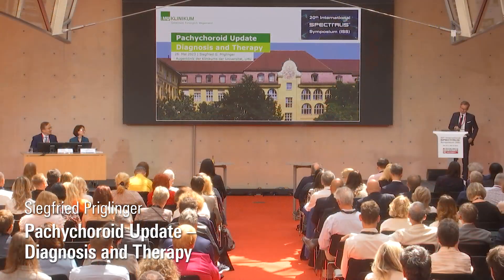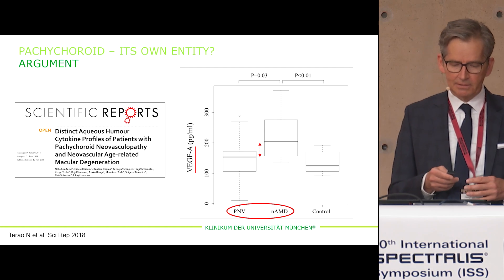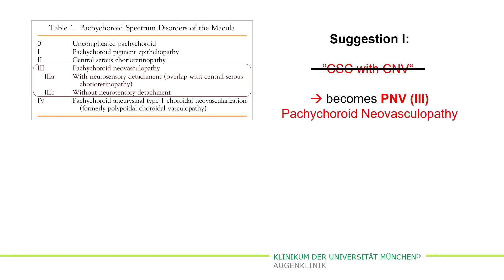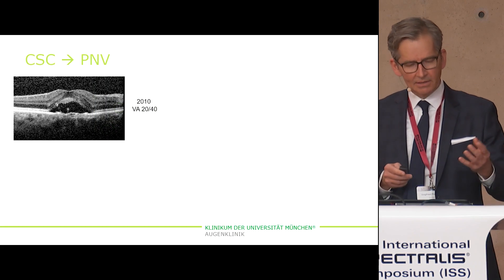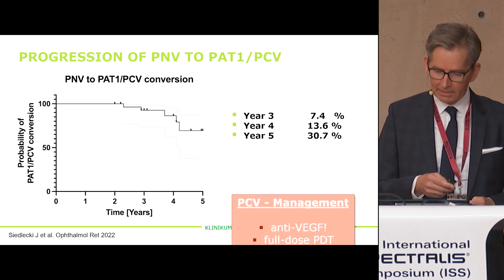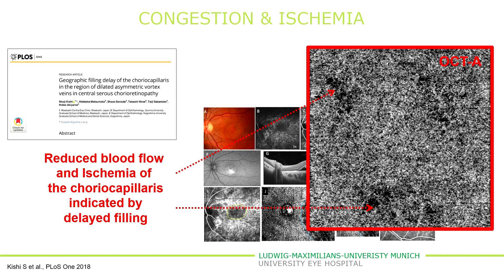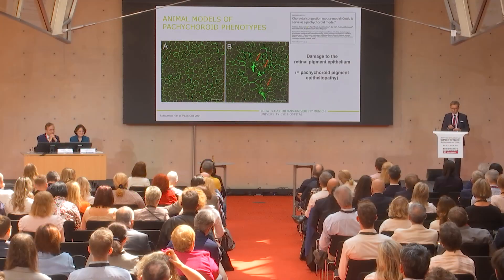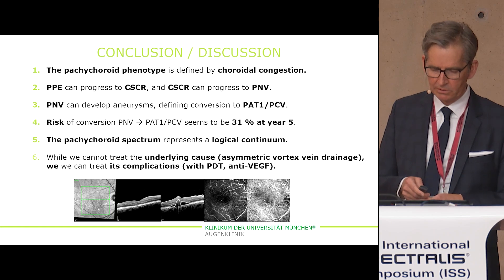Pachychoroid Update: Diagnosis and Therapy – Siegfried Priglinger | ISS 2023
After a virtual journey around the globe in the past 2 years, we were pleased to invite you personally to Berlin on May 26 and 27, 2023 for a two-day knowledge exchange around imaging of the posterior segment. In addition to introductions to current advances in imaging of AMD, vascular retinal diseases and glaucoma, the range of contributions extended to topics such as automated evaluation using AI, systemic medicine, imaging in neurological diseases or in the differential diagnosis of tumors.
The expert forum with leading retina and glaucoma specialists, incl. scientific course director Prof. Antonia Joussen (Charité University Eye Hospital Berlin), celebrated this year’s 20th anniversary in our outstanding venue AXICA, right next to the Brandenburg Gate in the center of Berlin.

Speaker: Prof. Siegfried Priglinger

CHAPTERS
00:00 - Start
00:15 - Pachychoroid?
01:21 - Atrophic vs Pachychoroid Maculopathies
02:13 - Spectrum of Pachychoroid Maculopathies
02:50 - Classification of Pachychoroid Disease Spectrum/Maculopathies
04:38 - Has Progression among these "Stages of Disease" been Documented?
08:58 - Why is the Choroid so Abnormally Thickened?
12:22 - How to Recognize Pachychoroid Disease?
13:37 - Conclusion